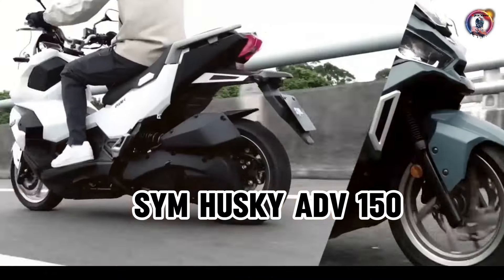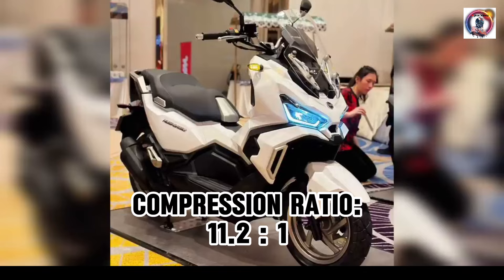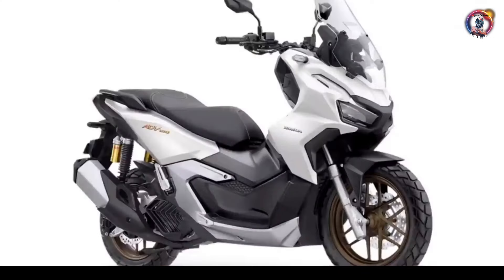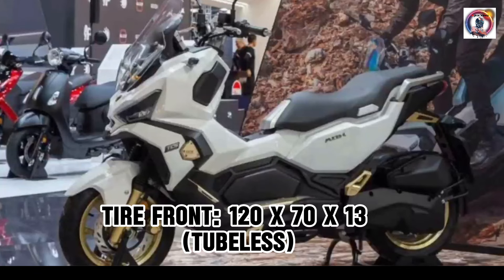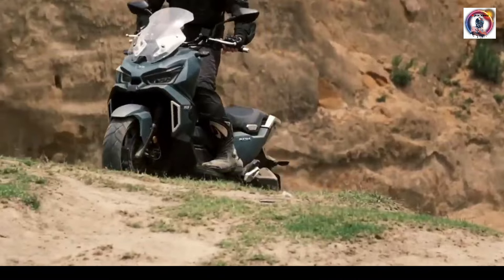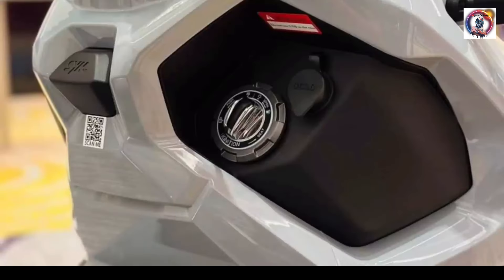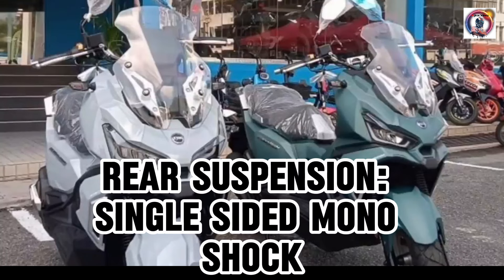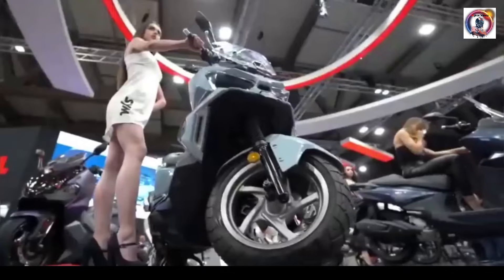SYM HUSKY 150 | 2024 | Price Quick Specs and Features.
@boom motovlog

Source: youtube website